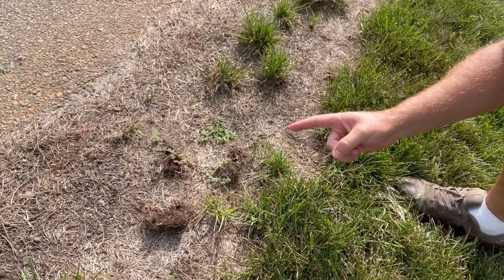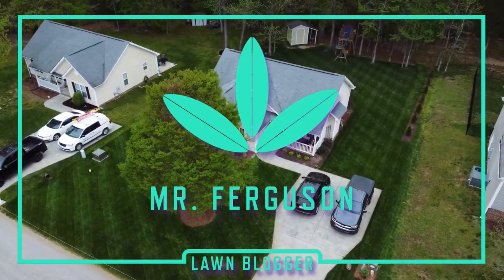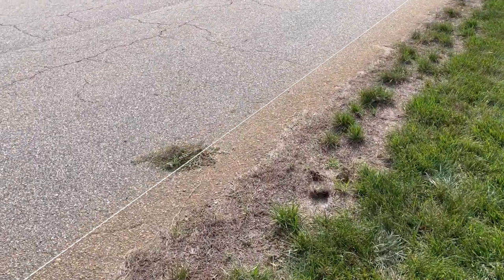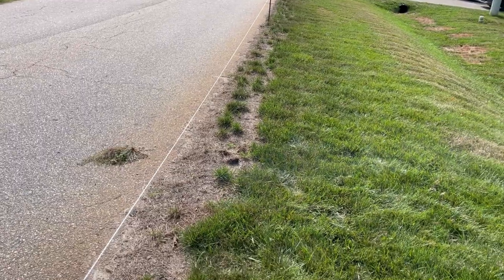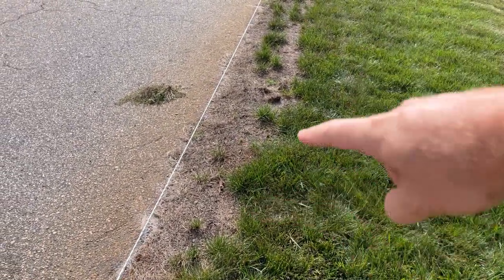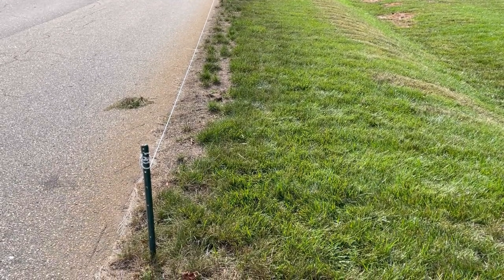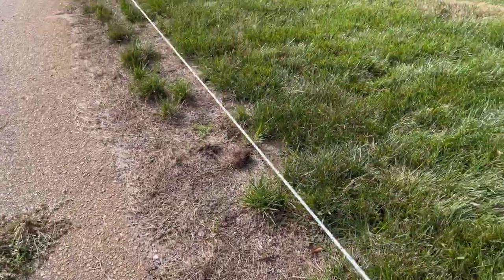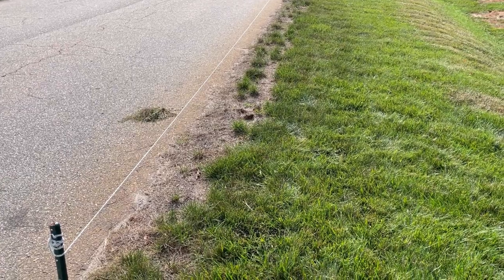Let’s Just See What’s Under There Once & For All! Early Seeding?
Did you catch it to the end :) I think most people click away once the music hits, but to those that caught it all, I appreciate it. Also if interested, become a MF Lawn or Super Freak by joining the channel. It's new features for the channel and I hope you enjoy it! God bless, stay safe, and hope your lawn is looking awesome!